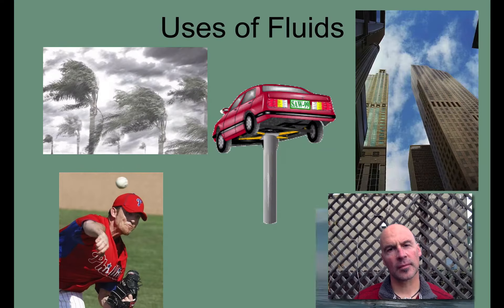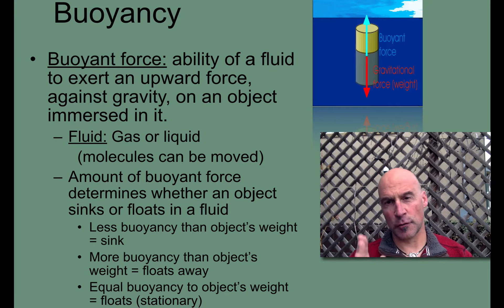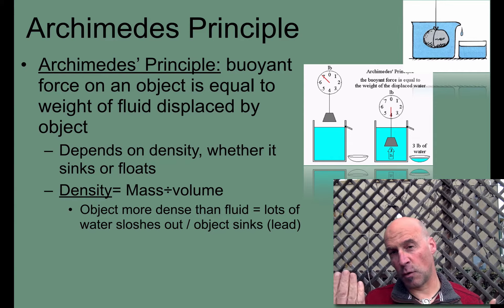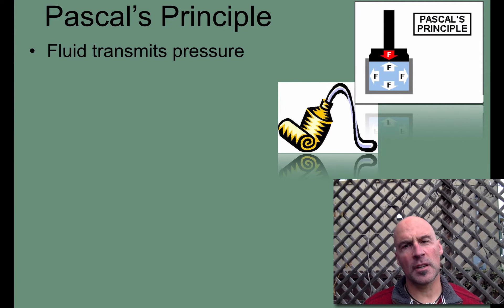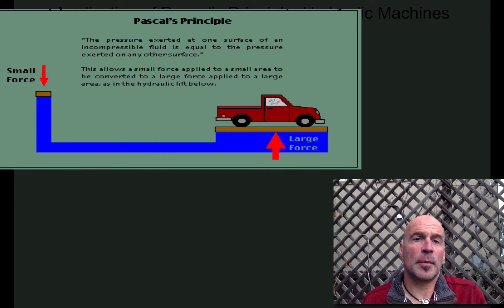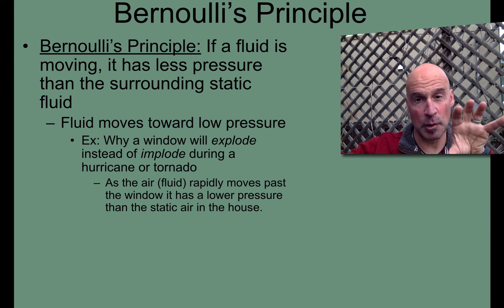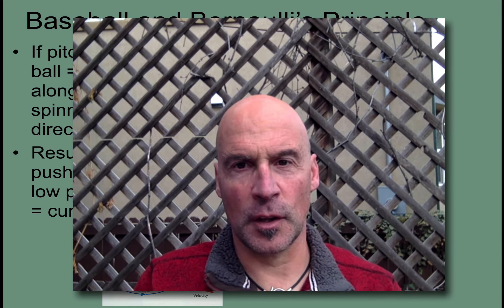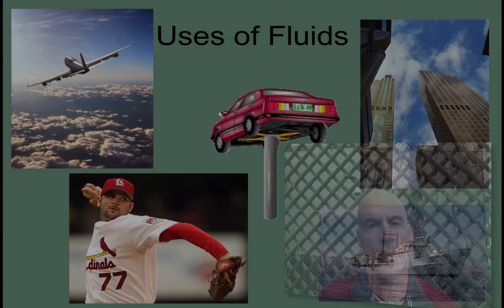Uses of a Fluid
Buoyancy, Archimedes, Pascal and Bernoulli Principles, and use of hydraulic machines.
Middle School Level